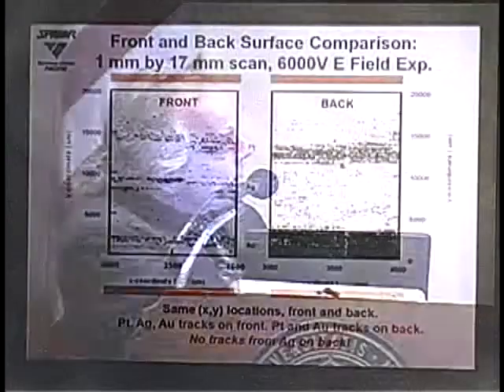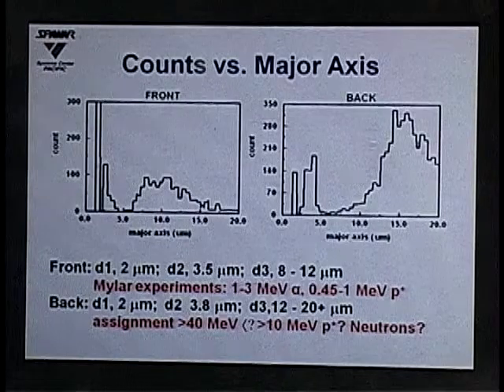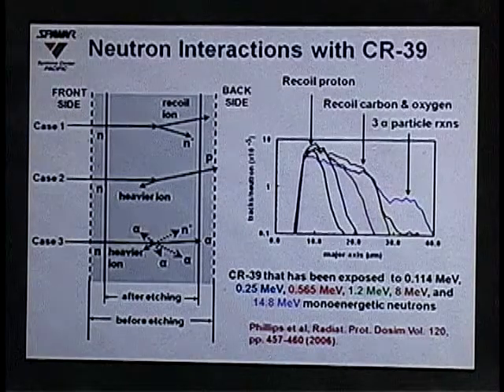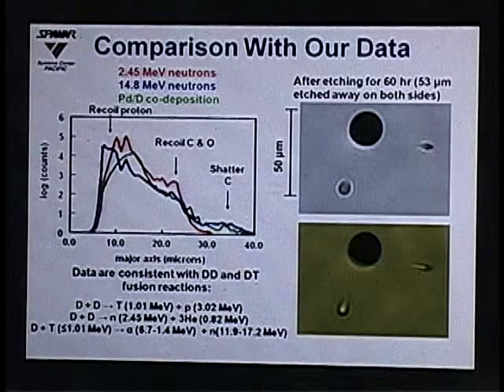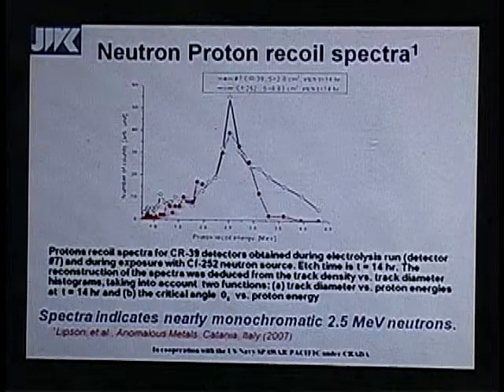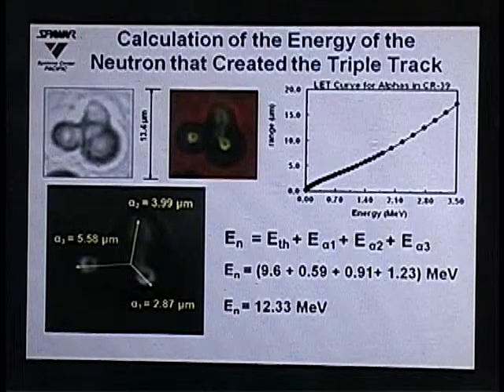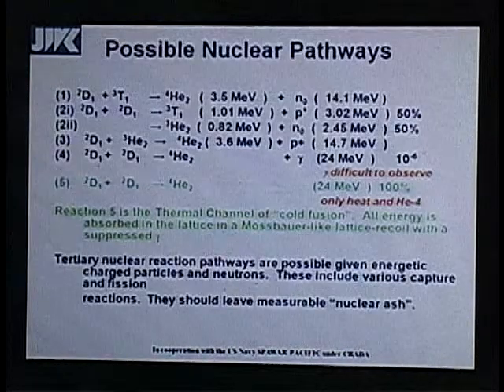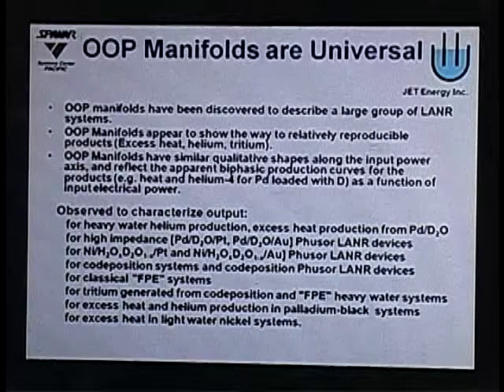2009 - University of Missouri LENR Seminar - Mr. Larry Forsley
University of Missouri LENR Seminar - Larry Forsley